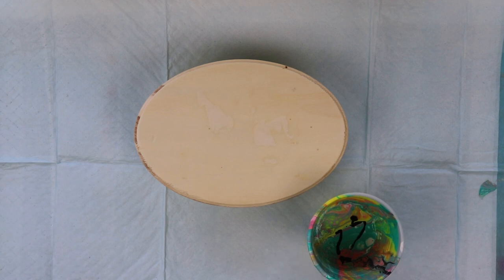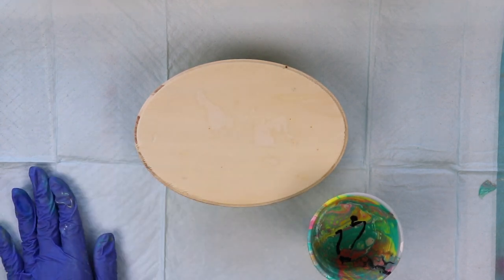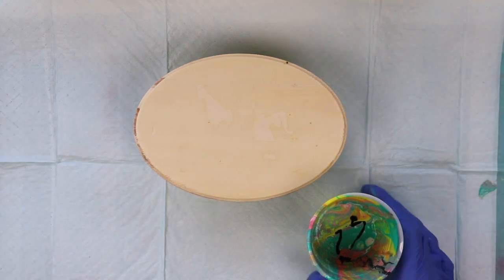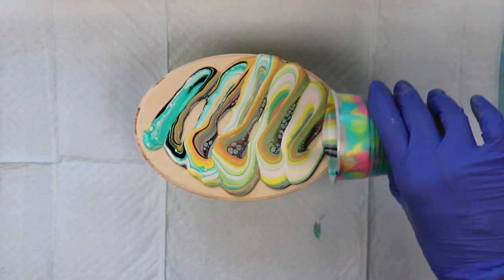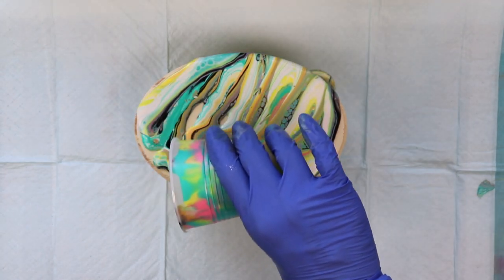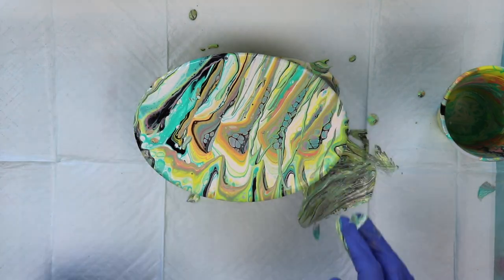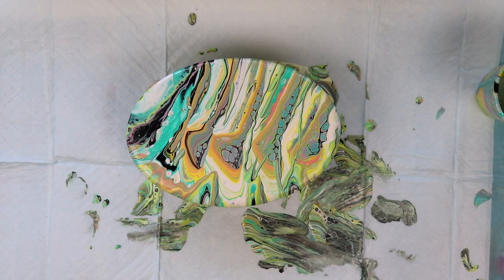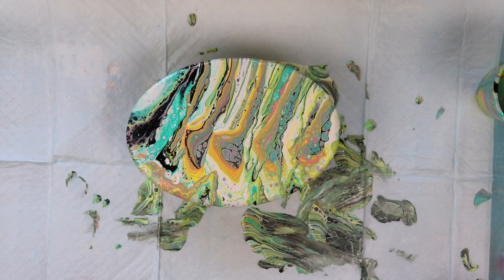(#75) HOW TO REPURPOSE LEFTOVER ACRYLIC PAINT TUTORIAL!!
Artist's Loft Aqua Green
Liquitex Basics Rose Pink
Pebeo Lemon Cadmium Yellow

1. I use a 2:1 ratio of Flood Floetrol and Elmer's Glue All to mix my paints. I don't add water.

2. All my colors are free from silicone as they're mixed, but I add Spot On treadmill silicone into my flip cups.

3. The jumbo push pins that I use to prop up all my canvases are from my local Staples.

❁  MUSIC & CREDITS
"Wandering and Floating" by Au.Ra